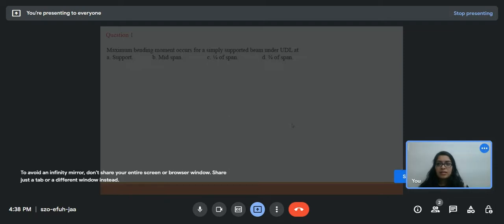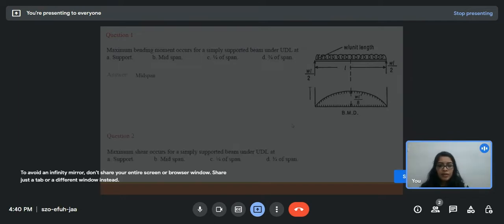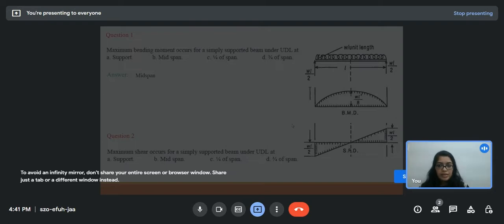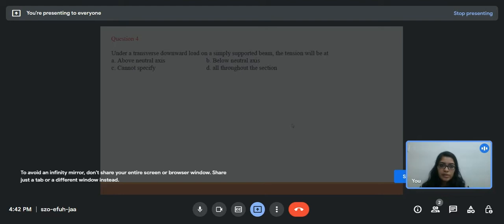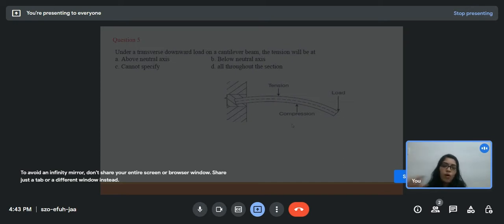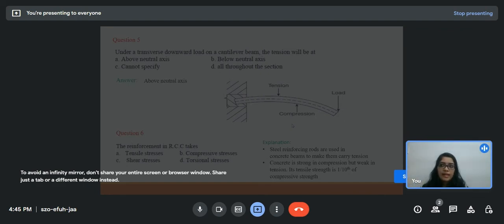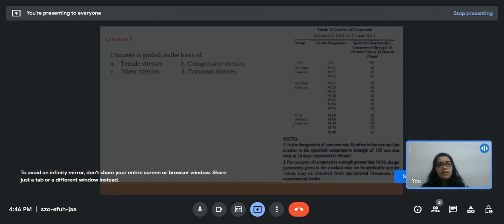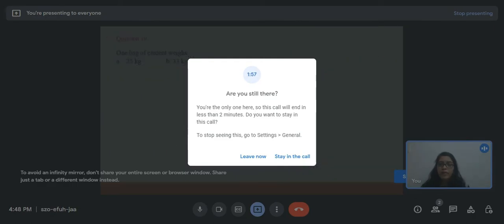NPTEL TA Session :WEEK 0